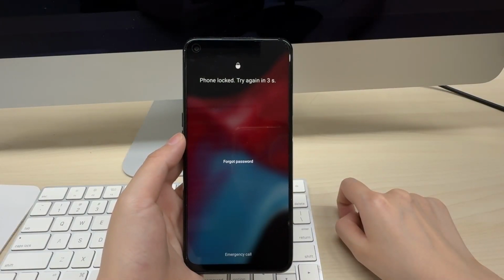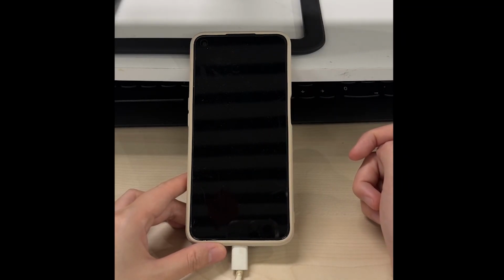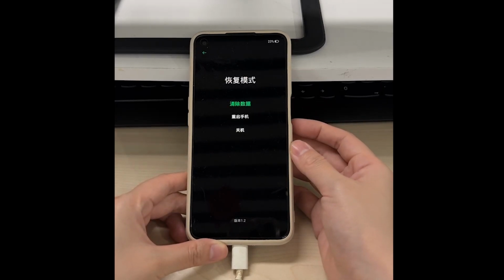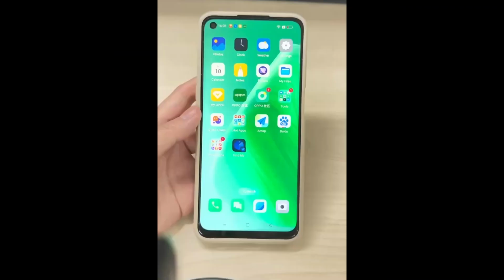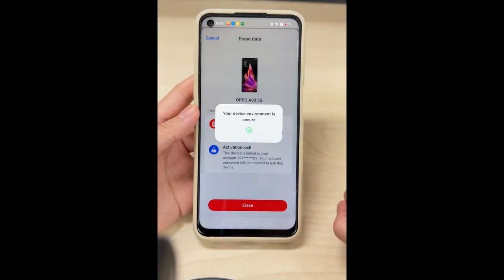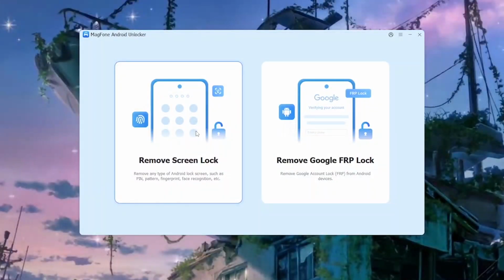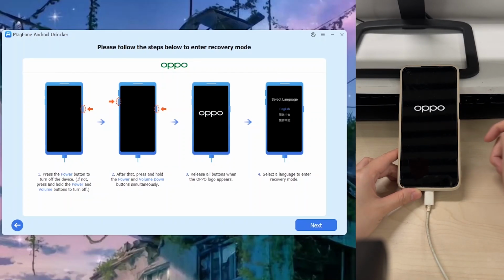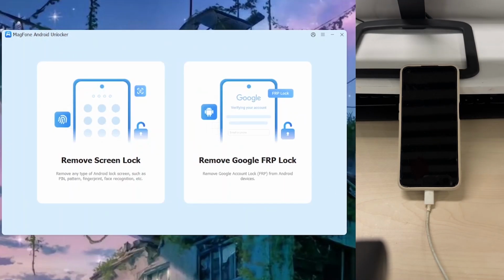How to Factory Reset OPPO Phone Without Password? 3 Easy Ways (2026)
Forgot your OPPO password, PIN, or pattern and can't access your phone? In this video, we'll show you how to factory reset an OPPO phone without a password using 3 different methods.

00:00 Intro
00:14 Method 1: Factory Reset OPPO with Recovery Mode
01:05 Method 2: Erase OPPO Phone Remotely
01:44 Method 3: Use MagFone Android Unlocker

If you've forgotten your OPPO screen password, you can start with the built-in Recovery Mode option. Depending on your device and account settings, a remote erase option may also be available.

If you'd prefer a computer-based solution, MagFone Android Unlocker can help remove supported Android screen locks, including forgotten PINs, passwords, and patterns.

Important: A factory reset erases the data stored on your OPPO phone, including apps, photos, messages, and personal settings. Back up your important data whenever possible before resetting your device.

The exact steps and available options may vary depending on your OPPO model and ColorOS version. Always check device compatibility before starting.

After a factory reset, your phone may require verification of an account previously associated with the device.